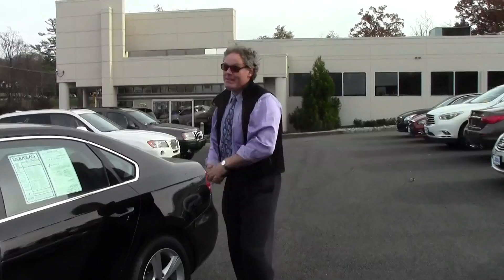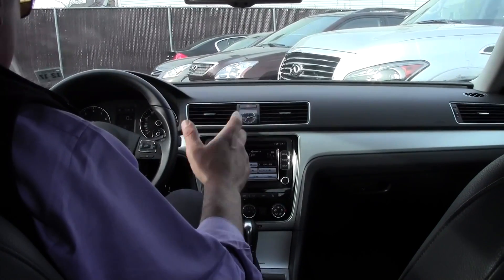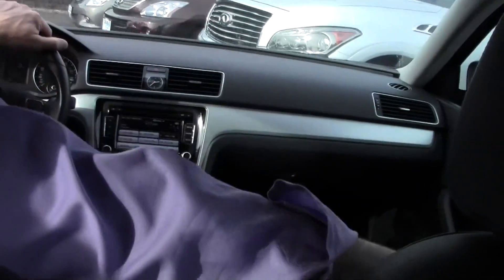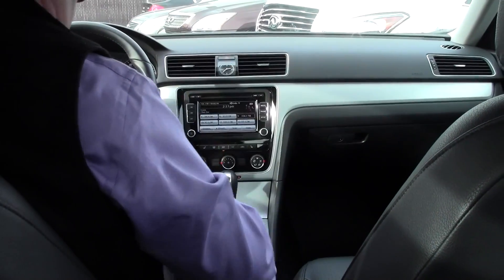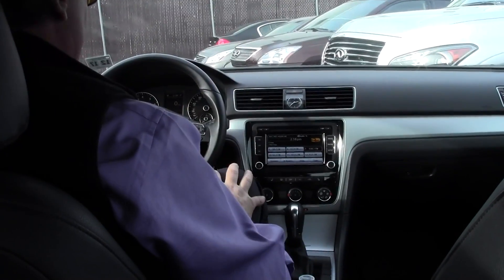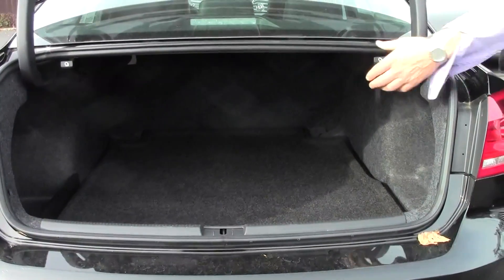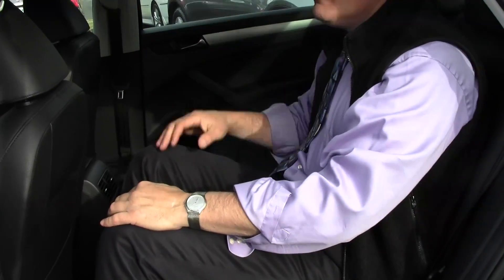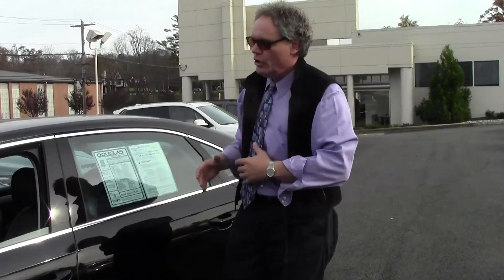2014 VW Passat Union Co. NJ 07083 - Click This BEFORE You Buy One!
That`s right! Check this one out BEFORE you go and purchase a Brand New VW Passat SE!

Check it out! Watch Ken Beam from Douglas Infiniti show-n-tell all about this 2013 VW Passat SE that only has 6,288 miles on it! HUGE SAVING$$$$$$$ HERE FOLKS!

This is the way to buy a Pre-Owned VW. one that`s not even broken in!

*Why Lease when you can OWN this gorgeous 2013 VW Passat SE???!!

Vin#1VWBP7A32DC015803